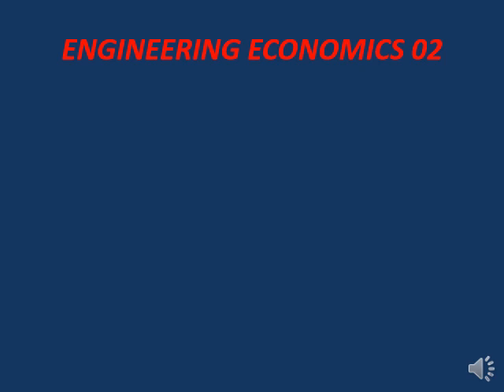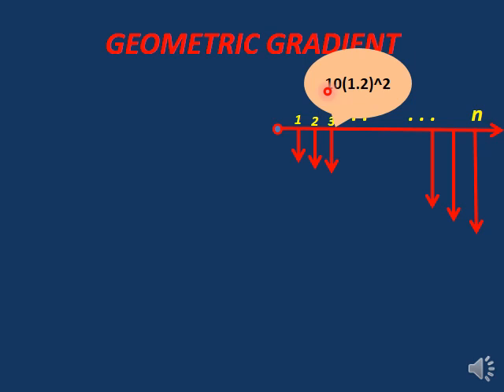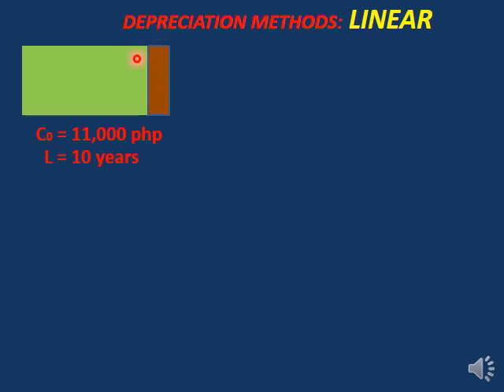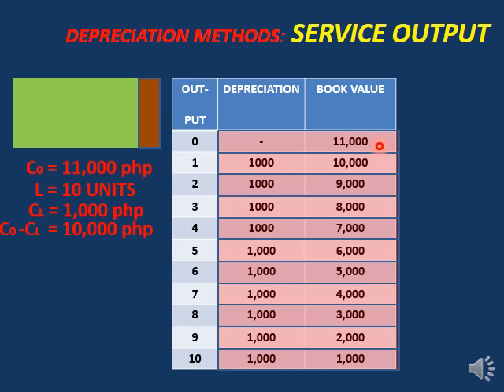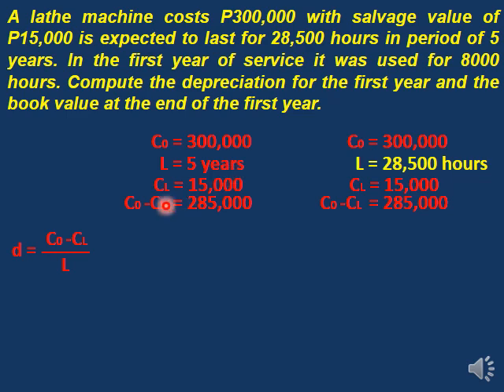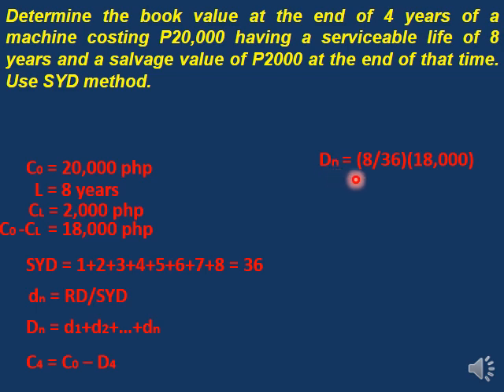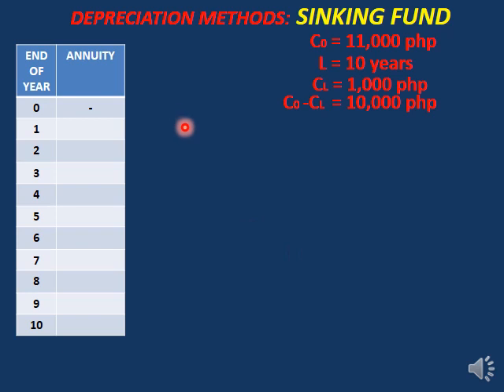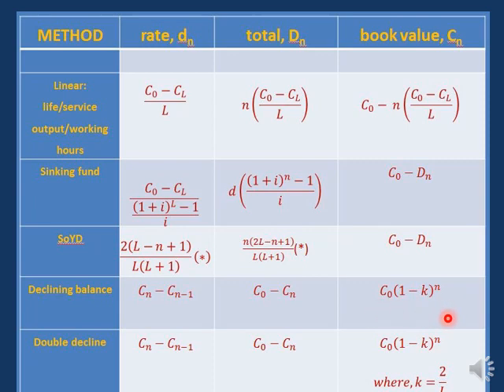Engineering Economy 02 Full Lecture